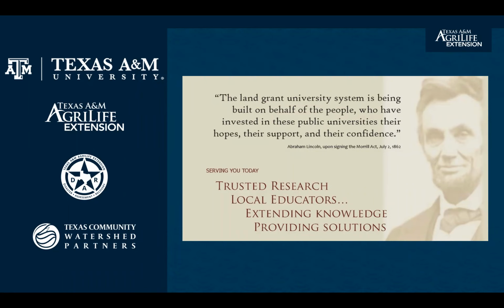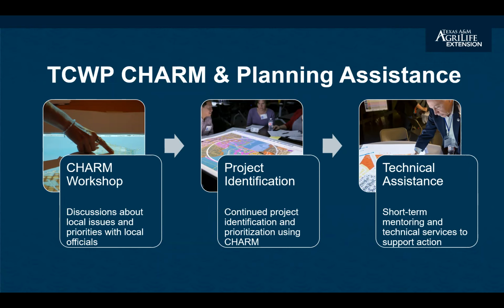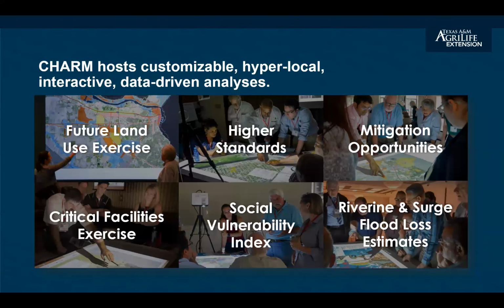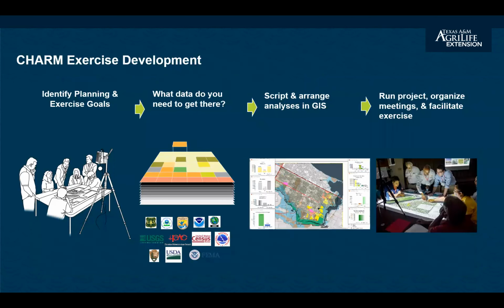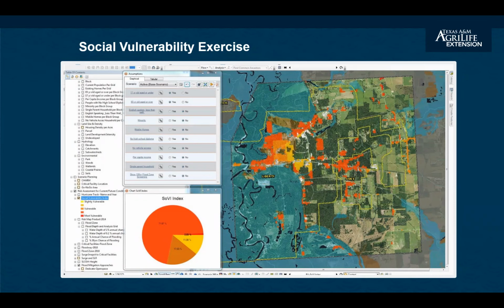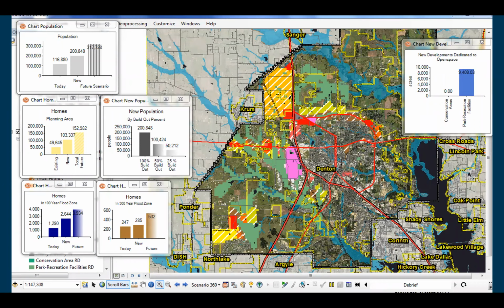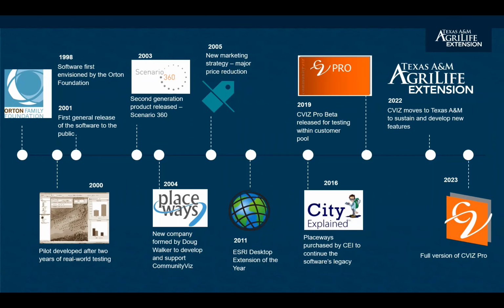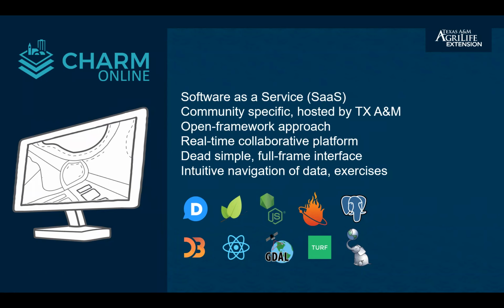Speaker Series - November 2022 - Charm: A Participatory GIS Platform for Non-Technical Stakeholders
CHARM is an interactive, sim-city style, table-top mapping platform that provides hyper-localized planning and mitigation support. It was developed using ESRI’s ArcGIS and CommunityViz plugin at Texas A&M, and has been a key technology for impactful outreach and engagement. The presentation will cover how this GIS technology assists communities around the state with stakeholder-led approaches to holistic, long-range land use planning, development and mitigation. The presentation will also cover new technologies the program is developing to support Texas GLO’s state digital infrastructure for improved planning.